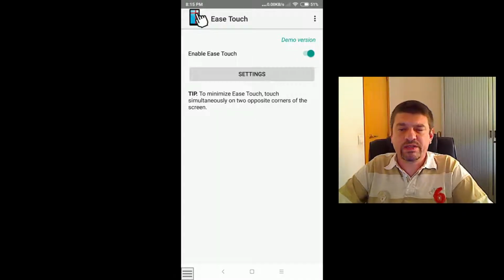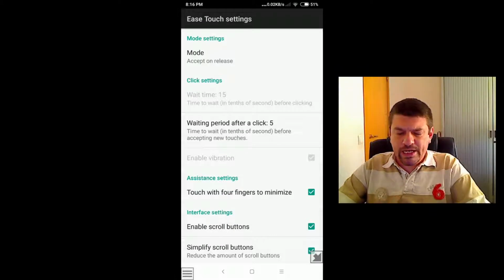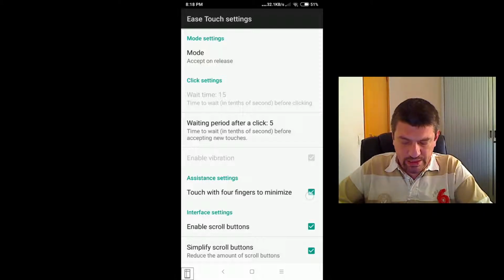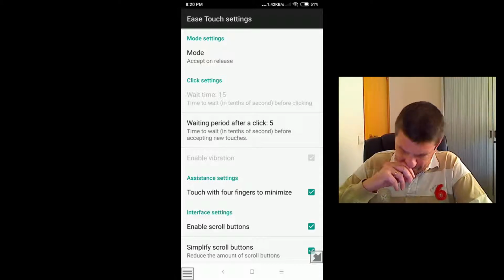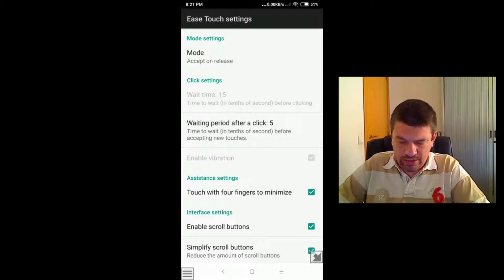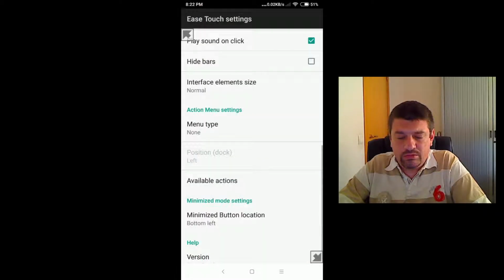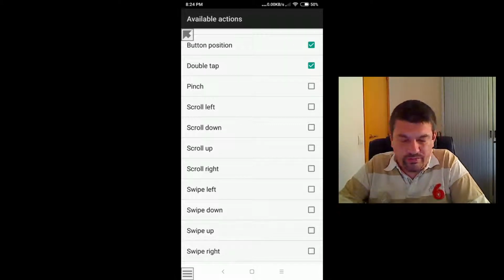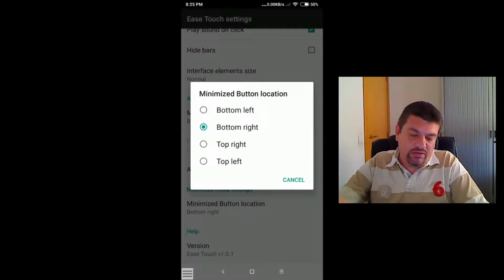5. Ease Touch. Settings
To open the settings screen, tap on the “Settings” button in the Ease Touch main screen. The available options are:

• Mode. Mode selection.

• Wait time. When using the “Accept by time” or “Hold to accept” mode, this setting allows you to set the duration, in tenths of a second, of the countdown.

• Wait after click. When using the “Accept on release” mode, this setting adjusts the time between you release your finger and touches are accepted again.

• Enable vibration. Only for “Hold to accept” mode. When checked, your device will vibrate briefly once the countdown is over.

• Touch with four fingers to minimize. When Ease Touch is enable and this entry is checked, you can minimize Ease Touch by touching the screen with four fingers simultaneously. Note that you will be always able to minimize Ease Touch by touching simultaneously on two opposite corners of the screen.

• Enable scroll buttons. If checked, the scroll buttons previously mentioned are available.

• Simplify scroll buttons. Some apps may have a complex layout with multiple scrollable areas which would led to multiple scroll buttons on the screen. This proved to be confusing for some users. When this setting is enabled, Ease Touch limits the number of buttons to up to two and heuristically tries to choose those more natural for the user.

• Play sound click. If checked, a brief sound will be play every time you make click.

• Hide bars. When checked, hide the red bars.
Interface elements size. Sets the size of various user interface elements.

• Menu type. Lets to choose what kind of Action Menu Ease Touch should use.
    • None. No action menu is displayed. Not recommended.
    • Big. This is the default.
    • Dock. In this case, an always visible menu is presented attached to one of the sides of the screen. This kind of menu is intended for more advanced users.

• Position (dock). Lets to choose in which side of the screen the dock menu is attached.

• Available actions. In this screen you customize which actions are available through the Action Menu. Apart from those already seen before, there are additional actions you might choose:

• Pinch. This action allows to you to manually create a pinch gesture. Pinch gestures are usually used to zoom into and out contents.

• Scroll left/down/up/right. Perform a scroll gesture for a specific direction.

• Swipe left/down/up/right. Perform a swipe gesture for a specific direction.

• Minimized button location. Sets the position on the screen in which the minimize button is displayed.